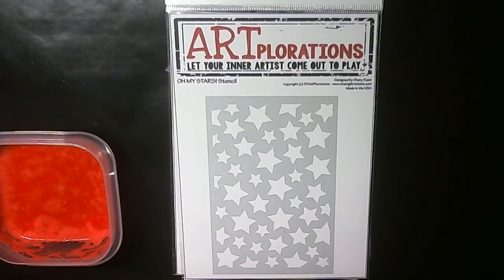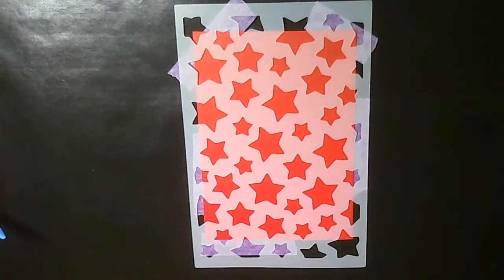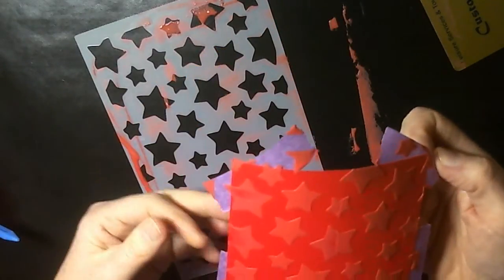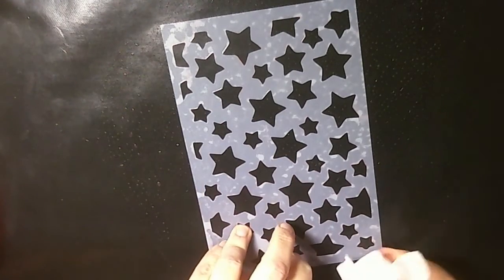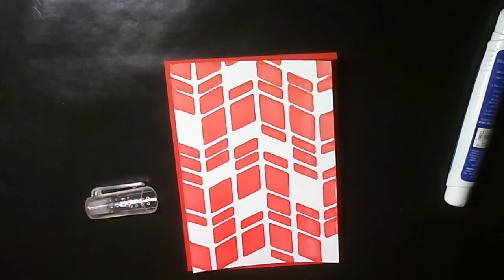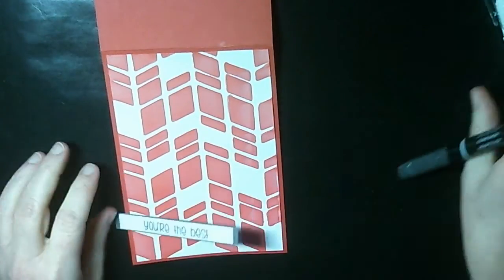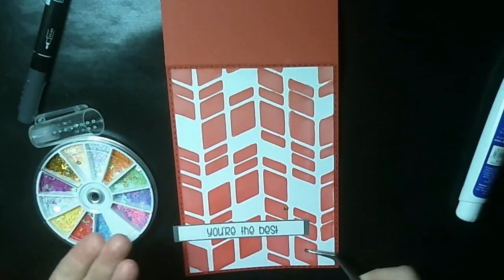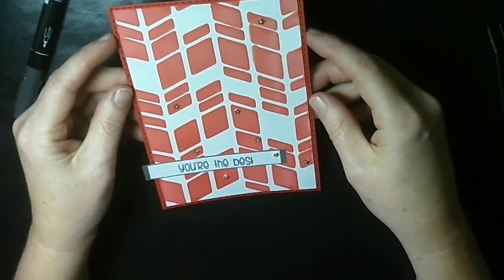Home Made Embossing Paste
This video covers the ingredients I used to make y own embossing pate and shows the texture I achieved and worked with. It also covers a few applications working with ARTplorations stencils by STAMPlorations.